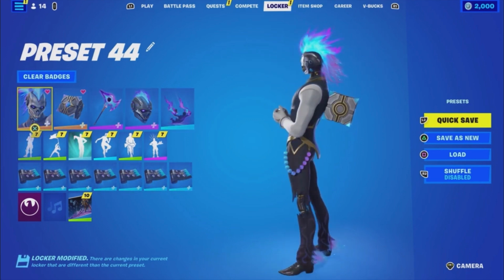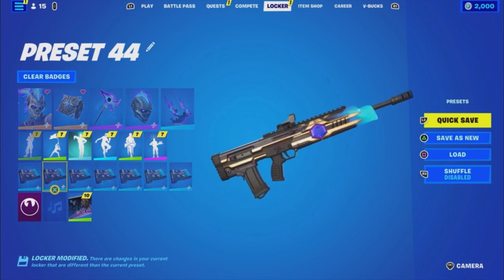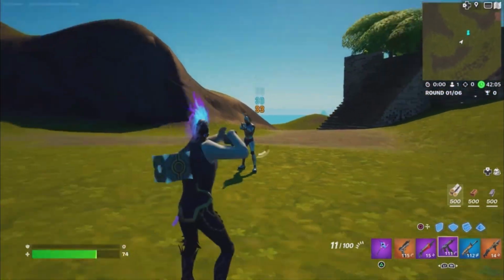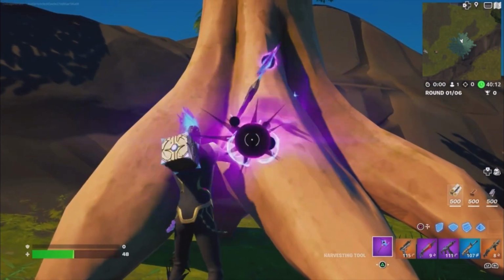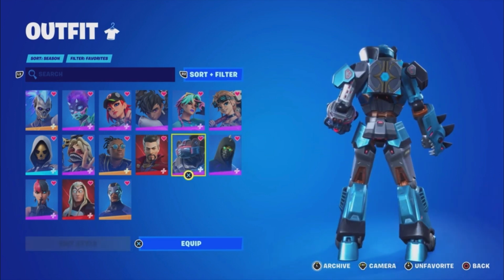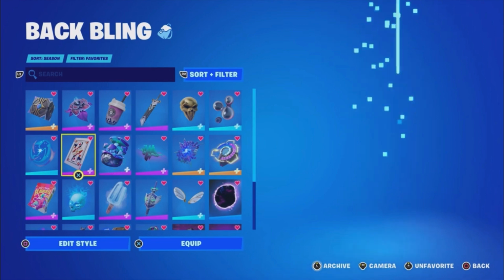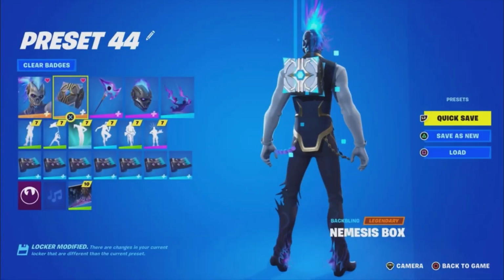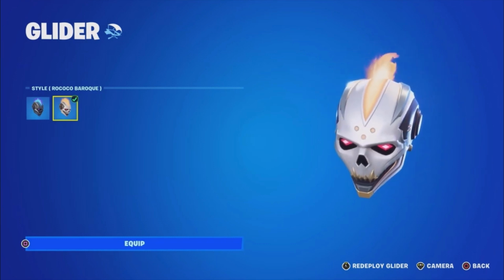Gameplay and Review: Renzo The Destroyer